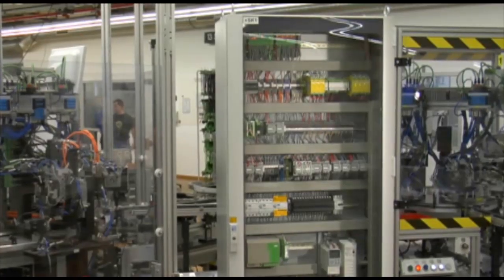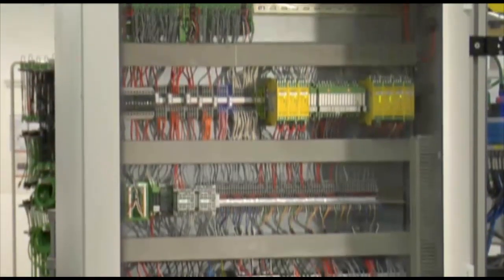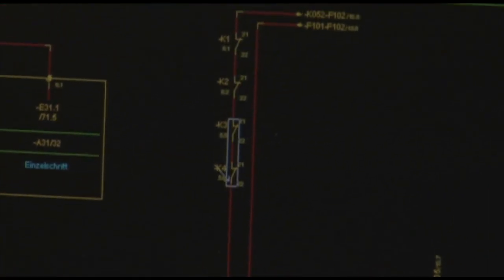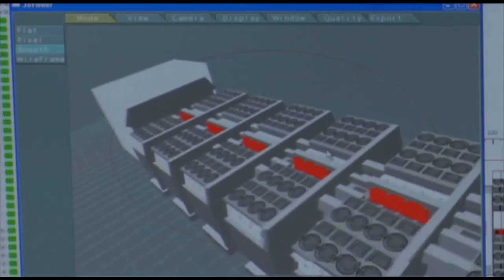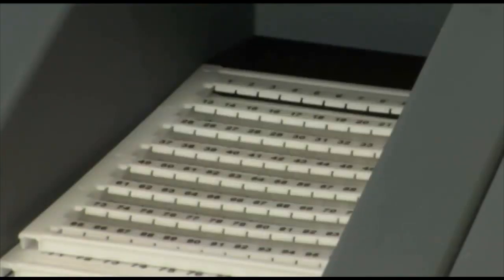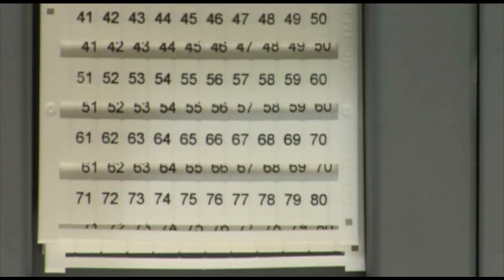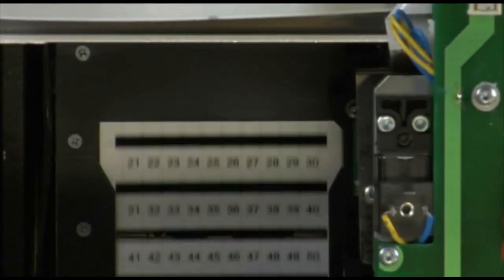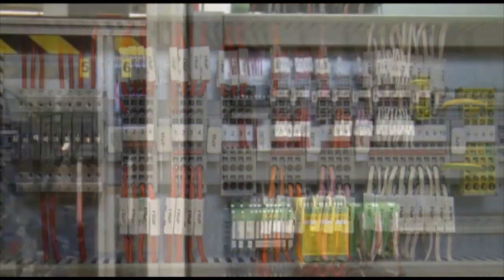Marking System includes software, thermal transfer and BLUEMARK printers - Phoenix Contact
Use CLIP PROJECT planning and marking software from Phoenix Contact to design complete DIN rail assemblies such as marking to identify connections, products and wiring.  CLIP PROJECT marking interfaces with all Phoenix Contact printers including our thermal transfer printers and the new BLUEMARK UV printer.  BLUEMARK produces terminal block markers, wire markers and raised equipment labels that can be used as an engraving alternative.  UV-curable ink creates permanent marking that withstands harsh and chemical environments.